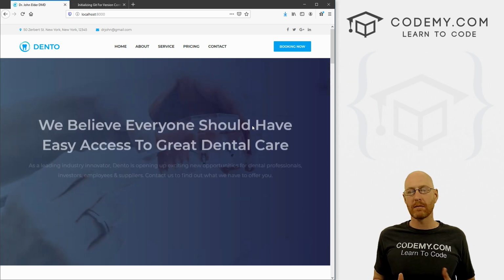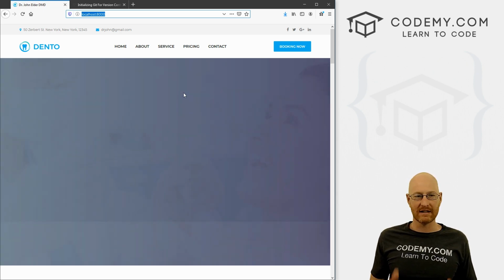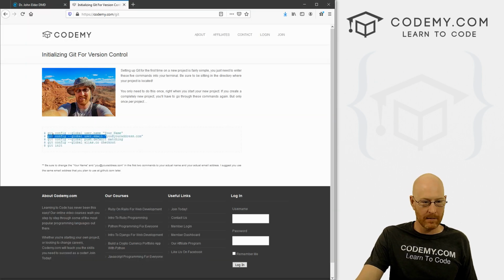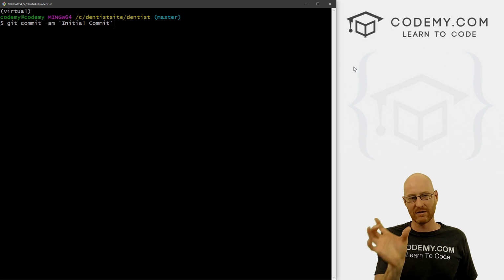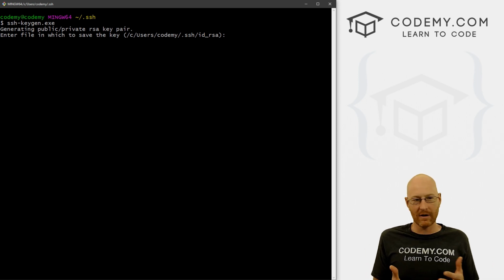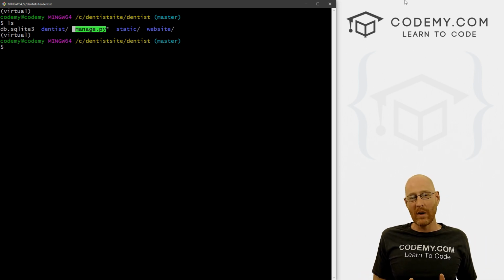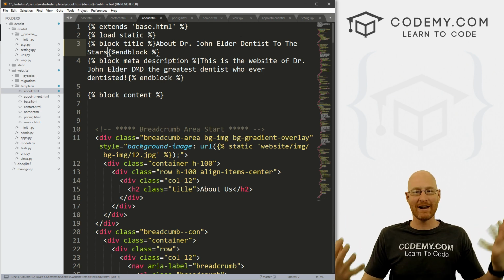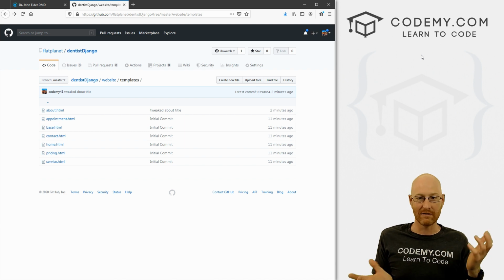Git and Github.com For Django - Python Django Dentist Website #11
In this video I'll show you how to set up Git Version control and push our code to Github.com for safe-keeping.

Version control is a best-practises coding thing that every coder should be using.  Since we have the Git Bash terminal, setting up Git is fairly easy and straight-forward. I'll show you how in this video.